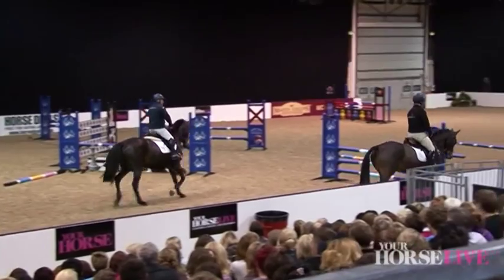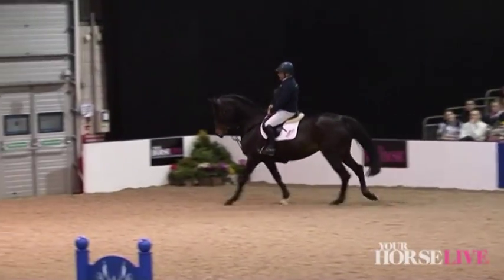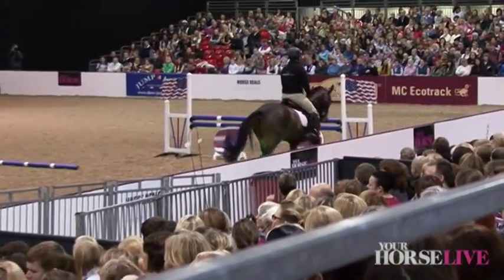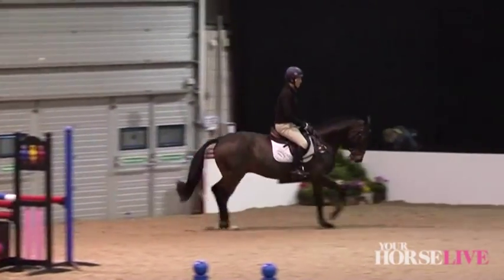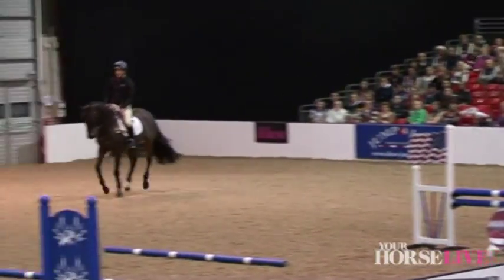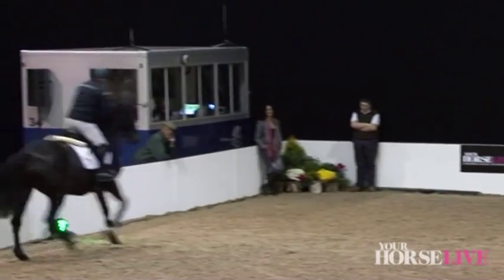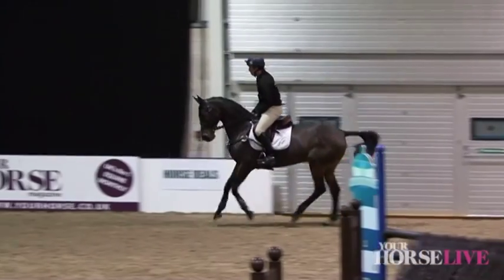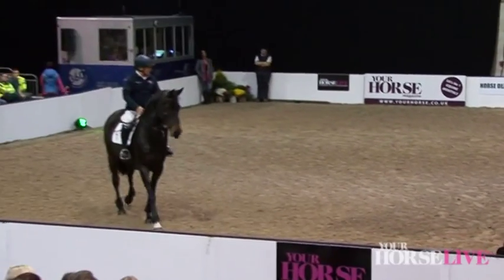Oliver Townend and Geoff Billington Demo | Part Two | Your Horse Live 2012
In the second part, Oliver talks about the importance of flatwork and good transitions, and Geoff explains how to keep a rhythm and balance.

Please note, strong language is used throughout.